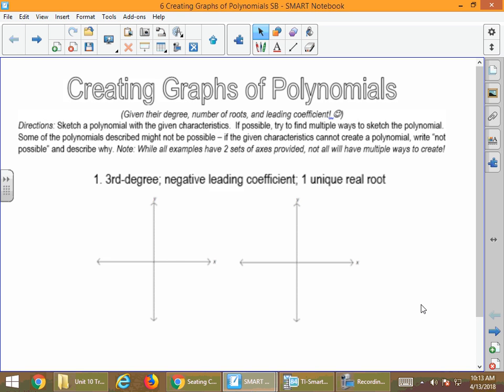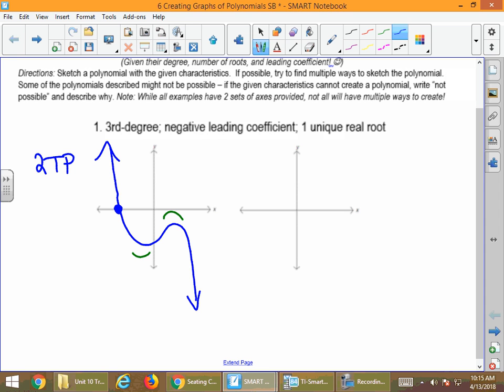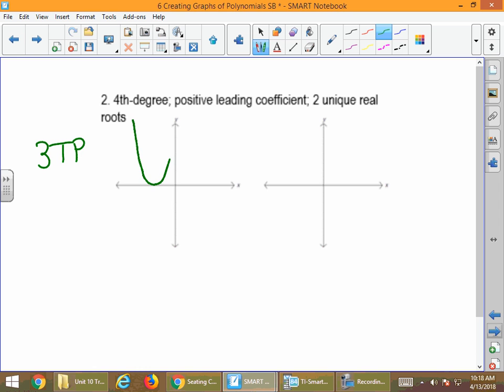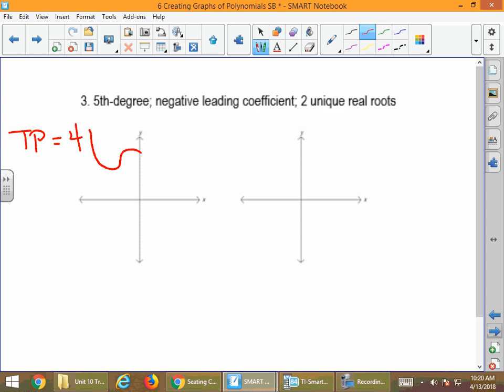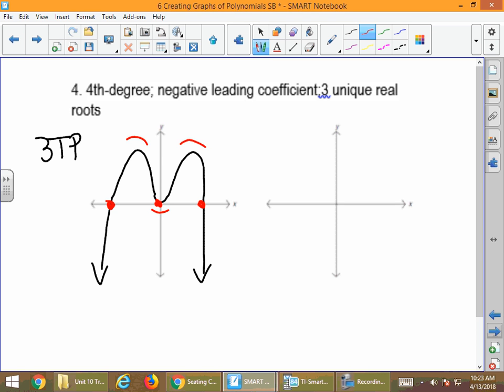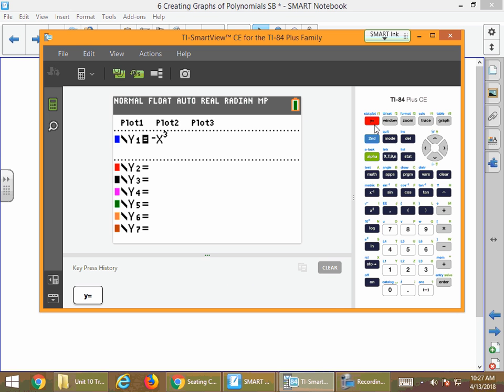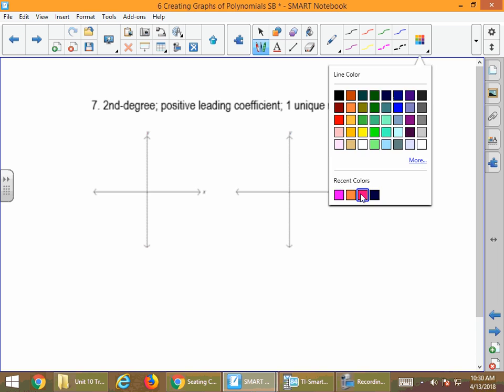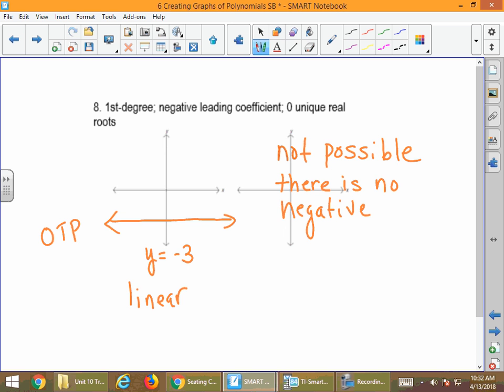notes a2 creating graphs of polynomials